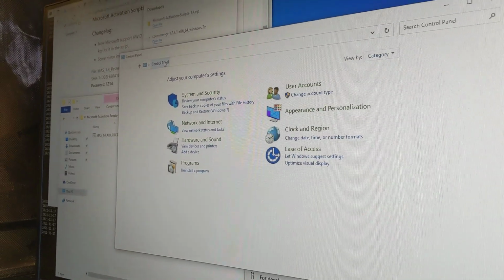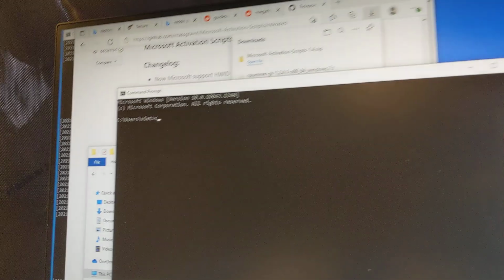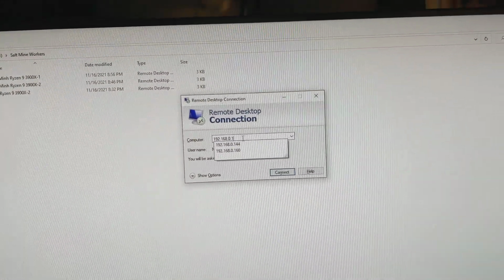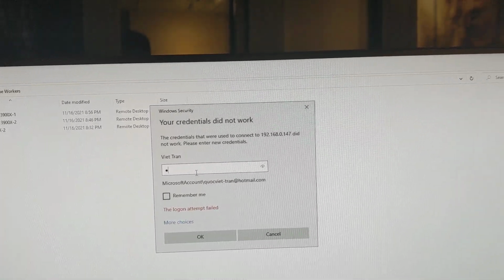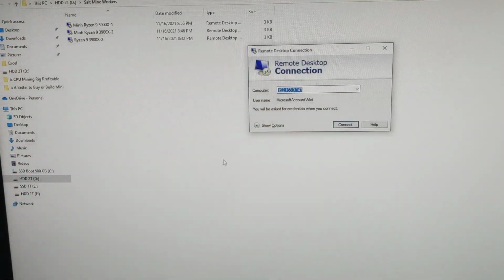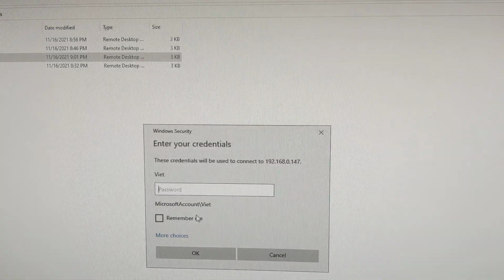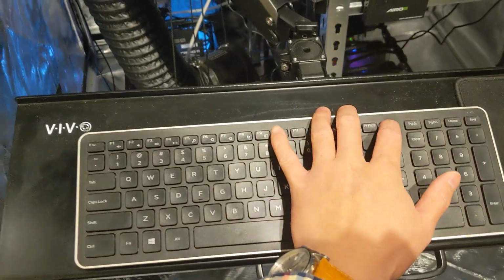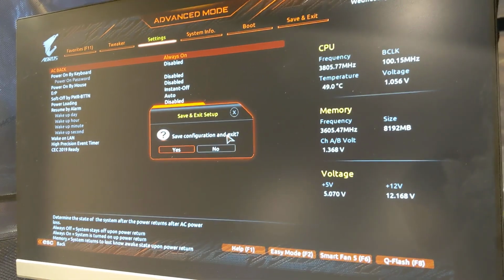How to remote access computers on same network on Windows 10 Pro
How to set up remote access mining rigs through Windows 10 Pro Remote Desktop Protocol
How to control rigs remotely through Windows.
Guide and tutorial on how to control remote desktop through Windows 10 Pro.

My CPU Mining Rig for Raptoreum:
💻 CPU - AMD Ryzen 9 3900X 12-core
💻 MOBO - Gigabyte A520M AORUS Elite
💻 BASE STAND
💻 PSU - EVGA 100-BR-0450-K1 450 BR
💻 GPU - MSI GeForce 210 1024 MB
💻 RAM - Patriot Viper Steel DDR4 8GB (1 x 8GB) 3600MHz
💻 SSD - Kingston A400 240G Internal SSD M.2
💻 USB WIFI - TP-Link Nano AC600 USB WIFI Adapter

My Grow Tent Setup:
🛒 AC Infinity Grow Tent
🛒 AC Infinity Duct Fan
🛒 AC Infinity Aluminum Ducting
🛒 Box Fan with Air Filter
🛒 Screen for Air Intake

Daily Tools:
🔧 Tool kit
🔧 LED Magnetic Light